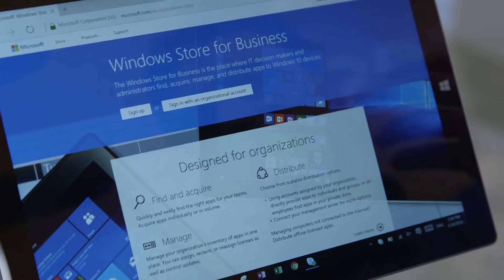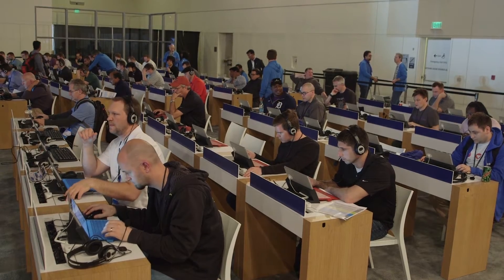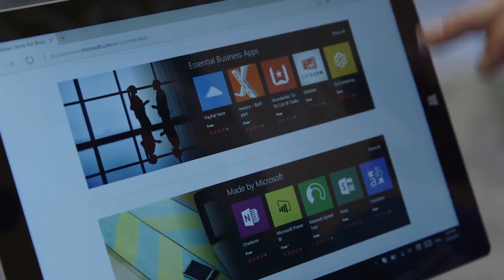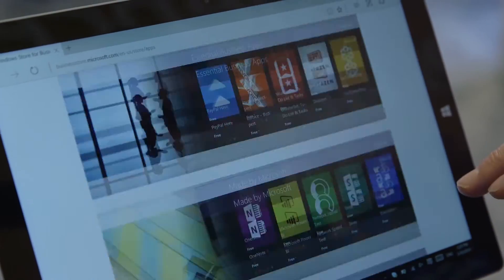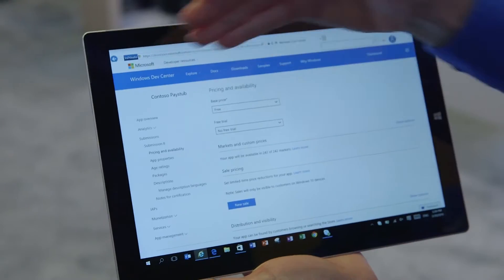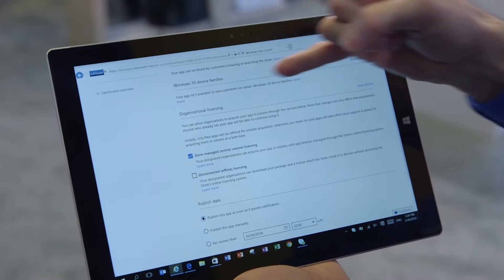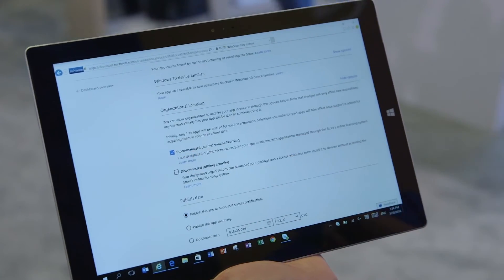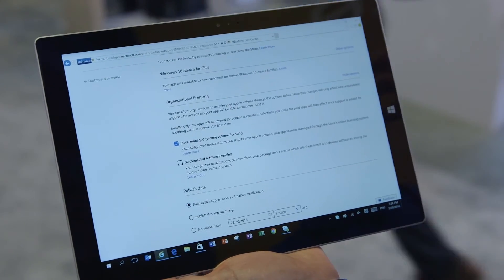Build 2016: Reach enterprise users with Windows Store for Business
Jan Kalis talks about the opportunities and benefits it provides for Windows developers.